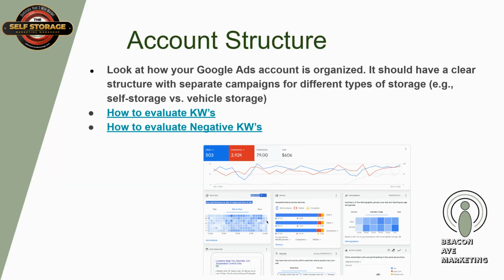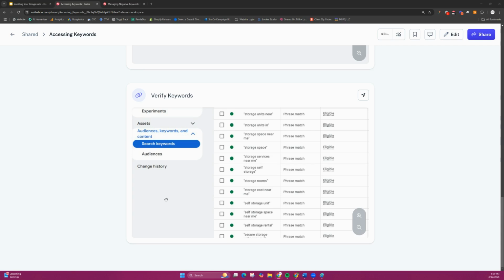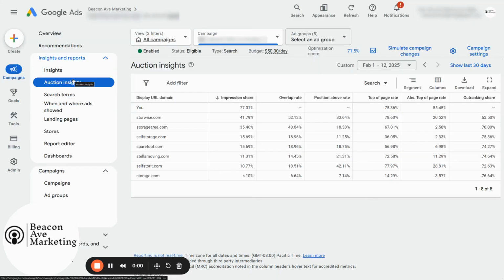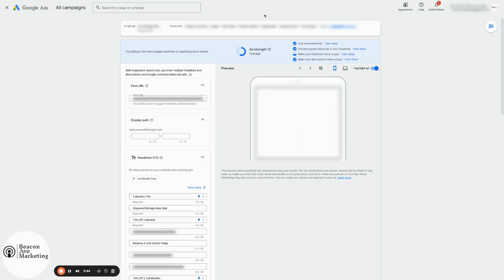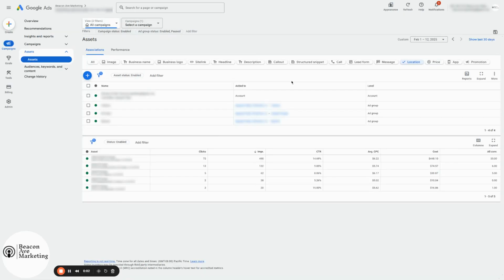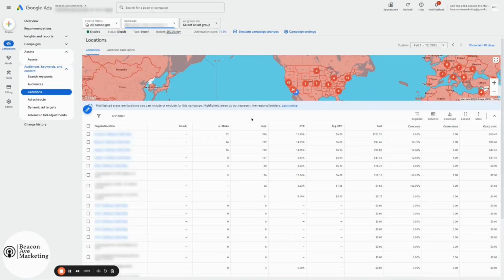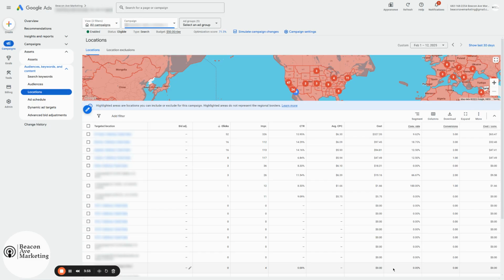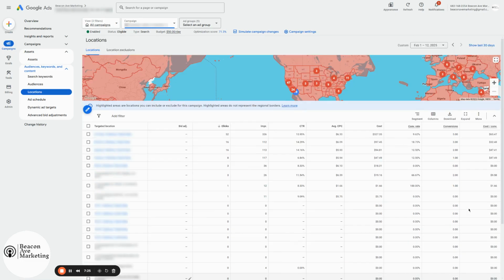Google Ads Campaign Audit Guide For Storage